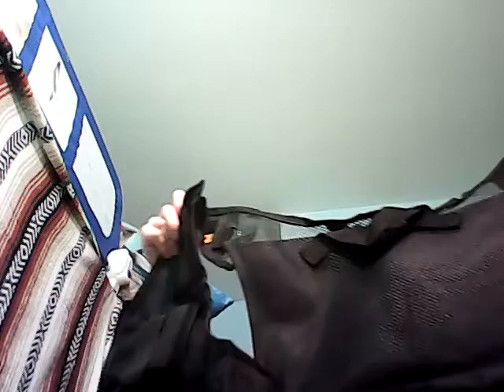Game face tactical vest review